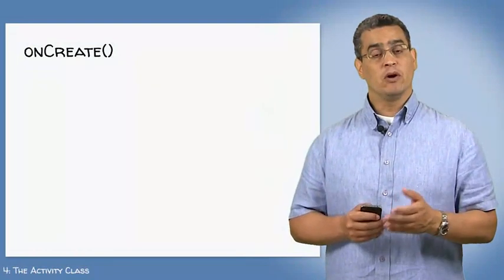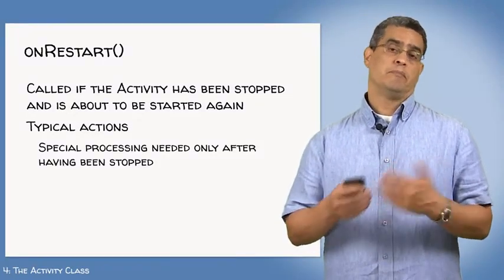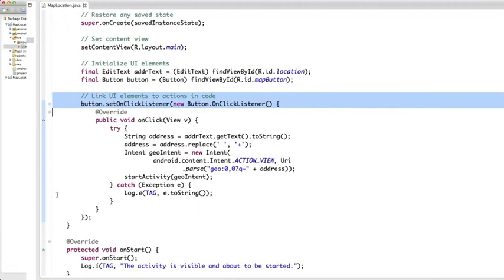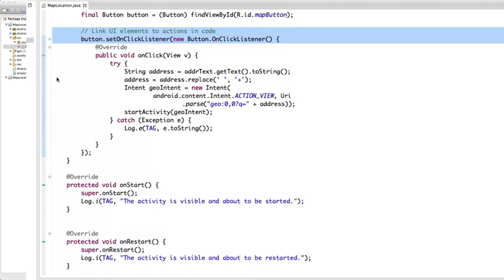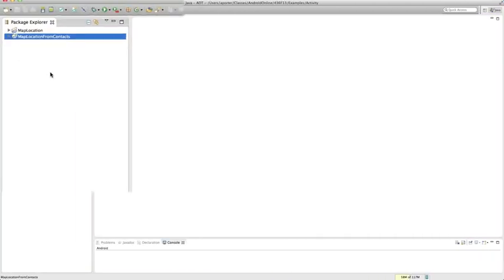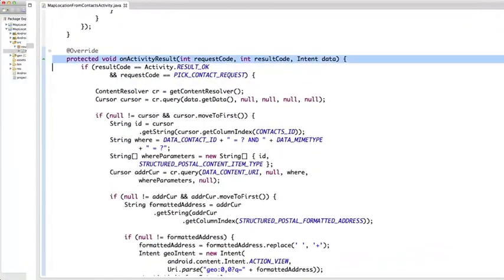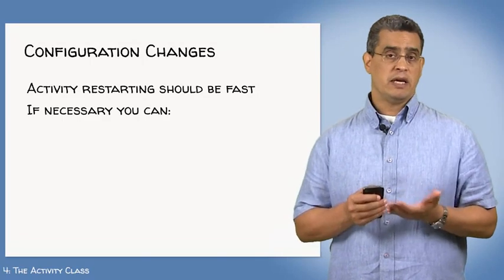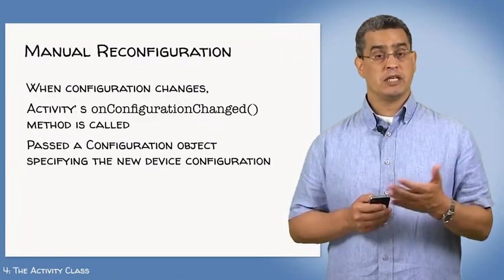The Activity Class Part 2 #7